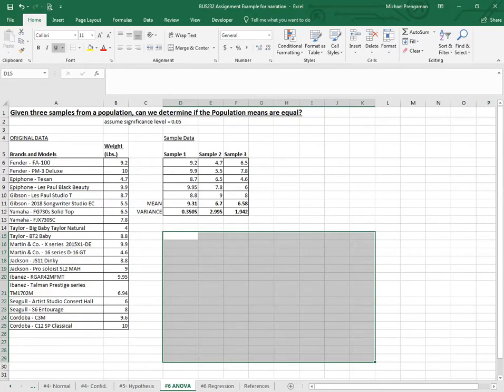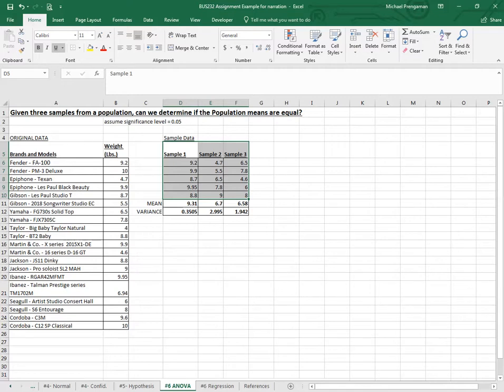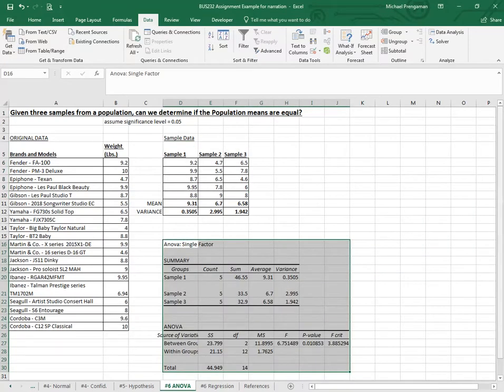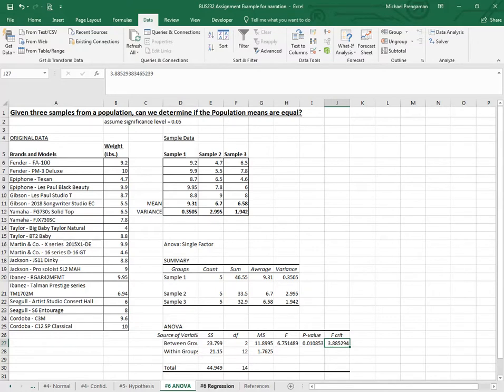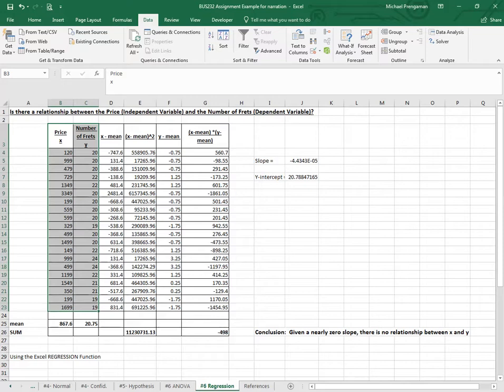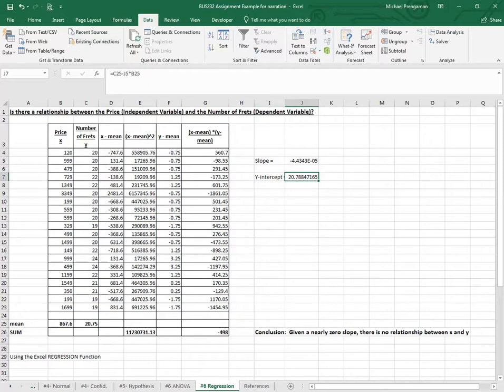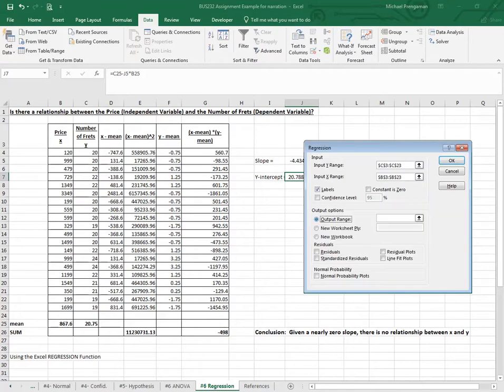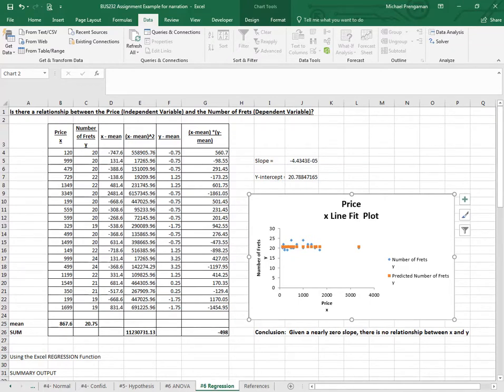WU_BUS232_Prengaman Project Assignment Week 7